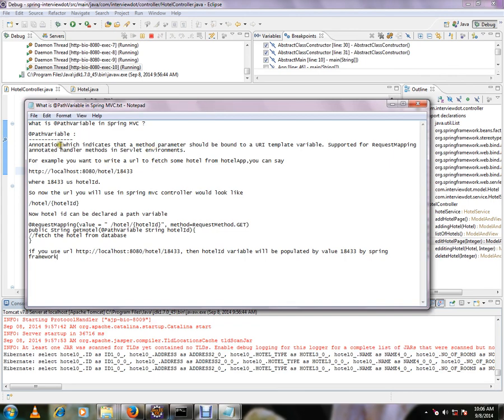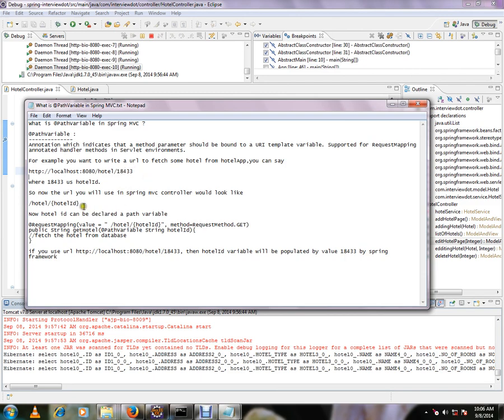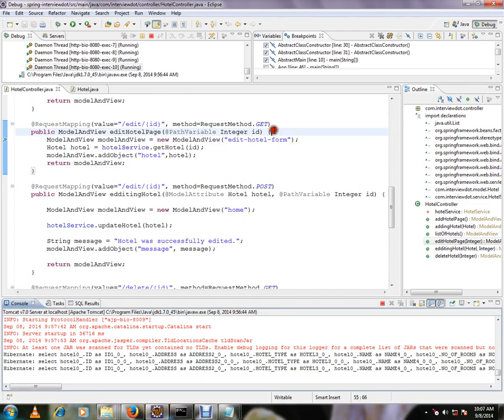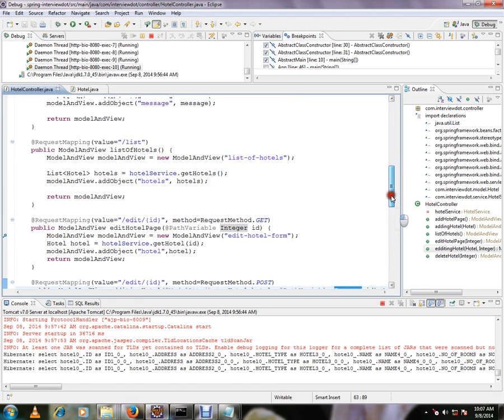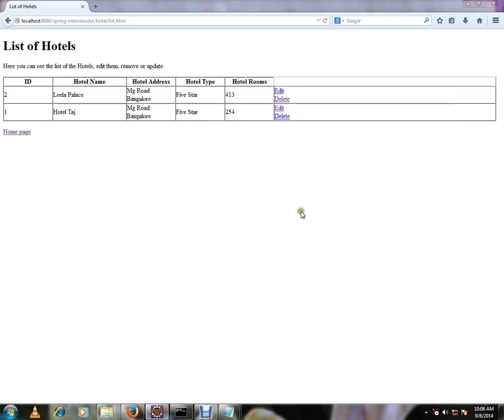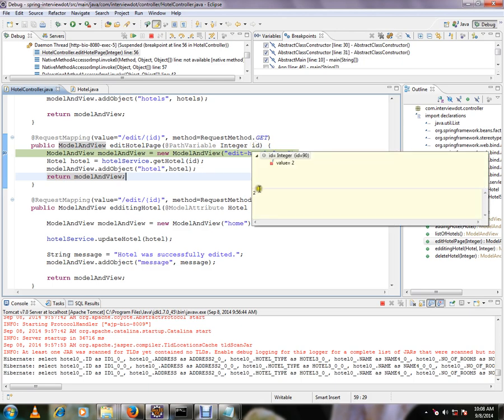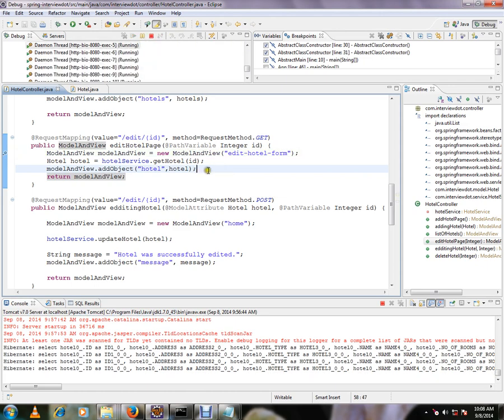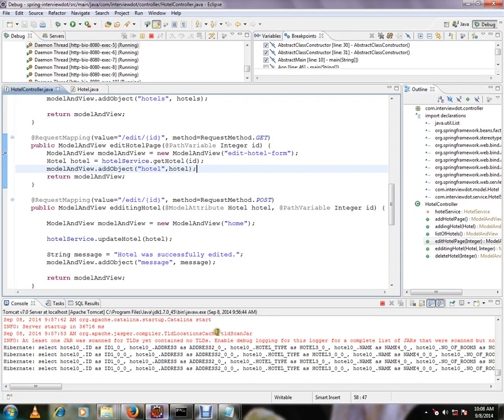WHAT IS @PATHVARIABLE IN SPRING MVC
to get notifications. WHAT IS @PATHVARIABLE IN SPRING MVC